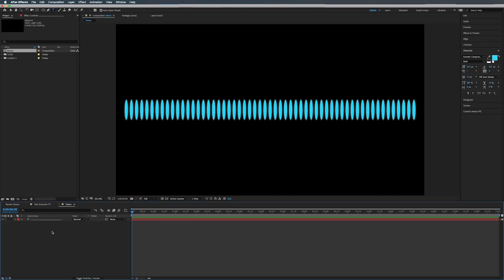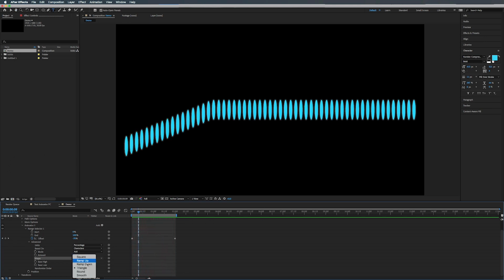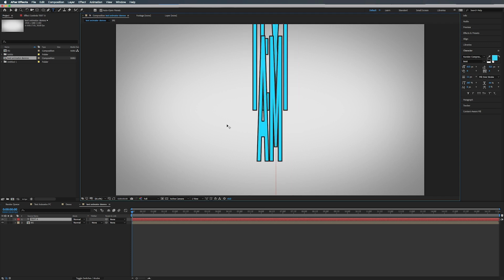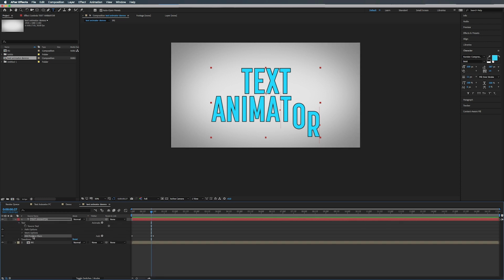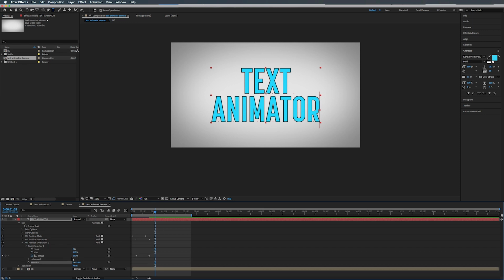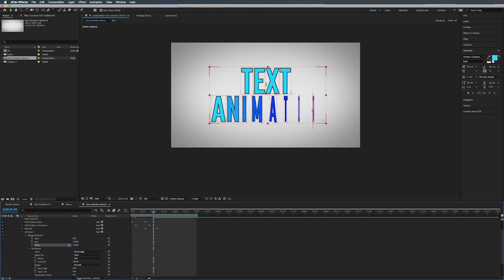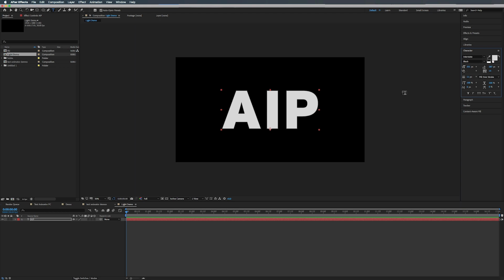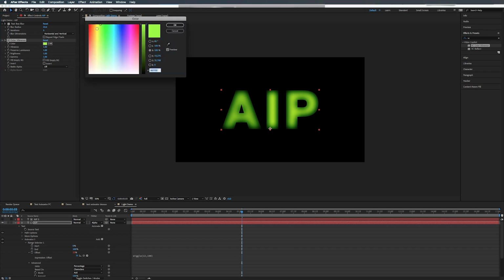ANIMATION SUPER BASICS | Part 05: Text Animator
In this episode of Animation Super Basics, we learn about the text animator feature in After Effects.

0:00 -Intro
0:59 -Text Animator Break Down and Run Through
6:09 -Setting Up The First Animation
7:55 -Setting The Position Main Animation
10:37 -Setting The Overshoot Animation
12:51 -Setting The Rotation and Hue Animation
14:58 -Setting The Outro Animation
18:22 -Creating The Flickering Light Panel Animation
22:37 -Outro